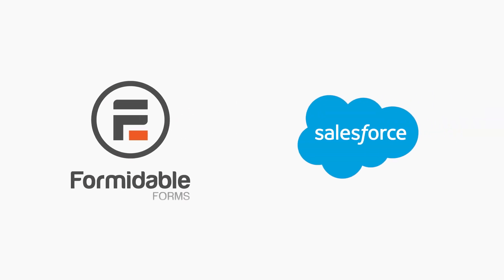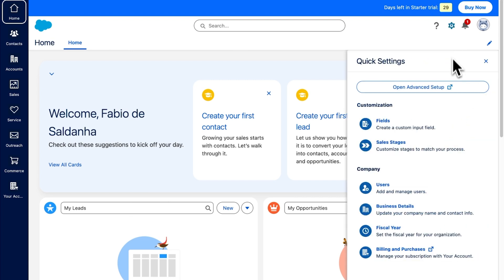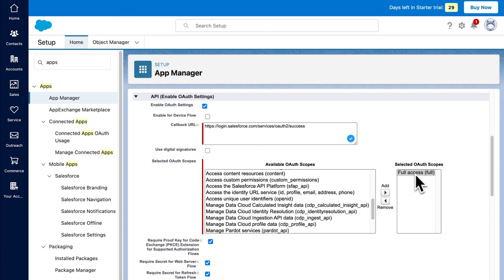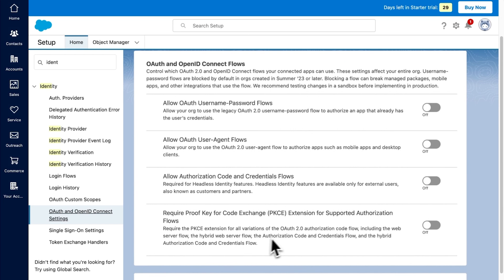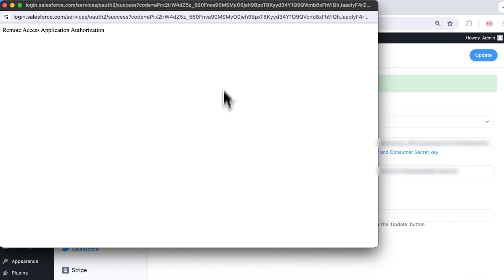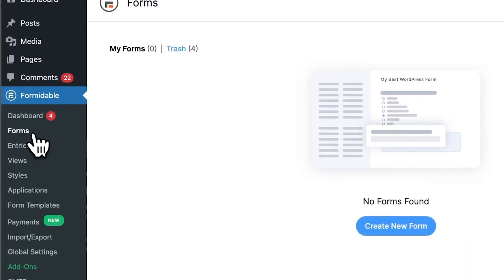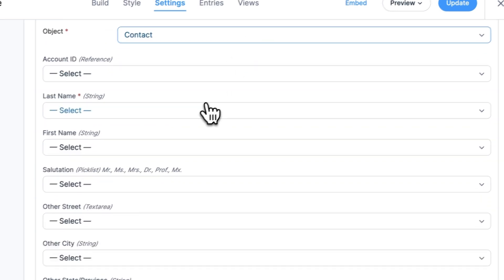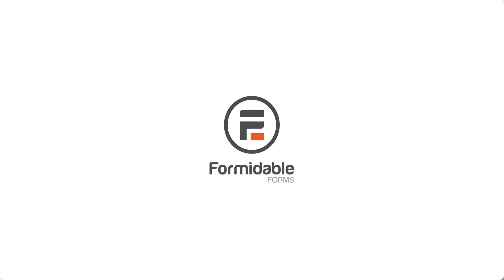Send WordPress Form data to Salesforce with Formidable Forms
Connect WordPress forms to your Salesforce account using the Formidable Forms Salesforce integration plugin. Add the data submitted from your WordPress forms as Contacts or Leads in your Salesforce account.